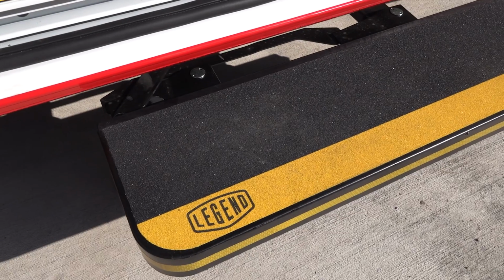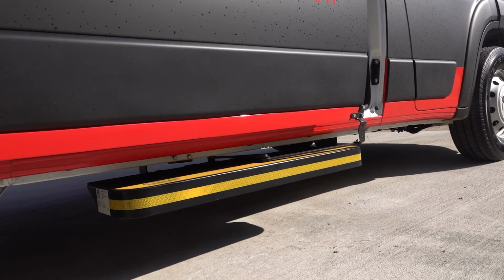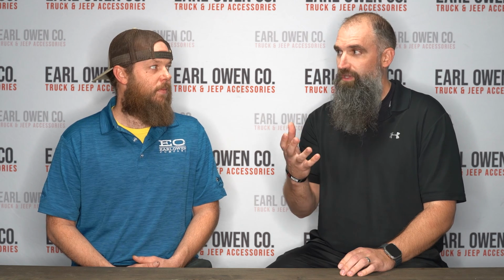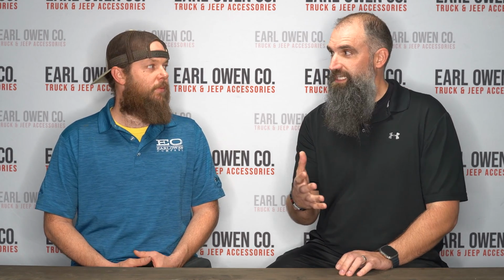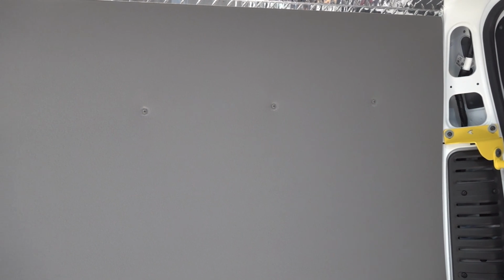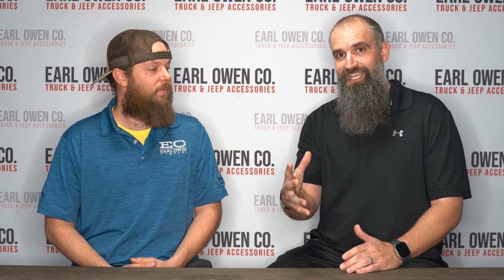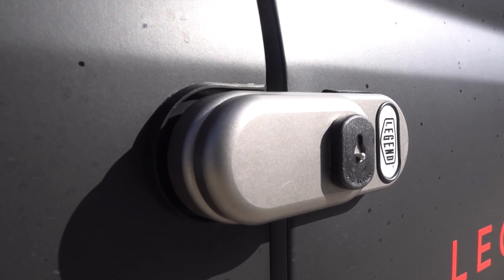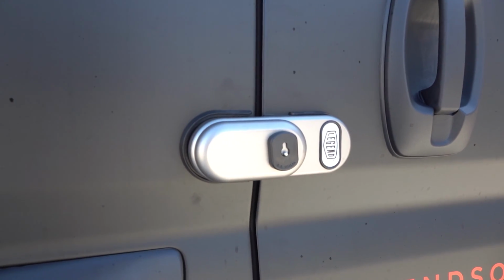Best Van Accessories for Work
Upfit your van with the top van work conversion accessories by LEGEND Van. From work van lighting, wall liners, and van locks to the all-new automatic van step, the UpStep RS3. This revolutionary side step mechanically deploys as the door is open and closed. No electrical wiring – it’s automatic, but not electric. See for yourself. Now stocking at Earl Owen Company. Elevate Your Ride Today!